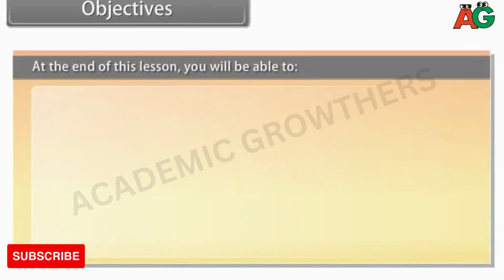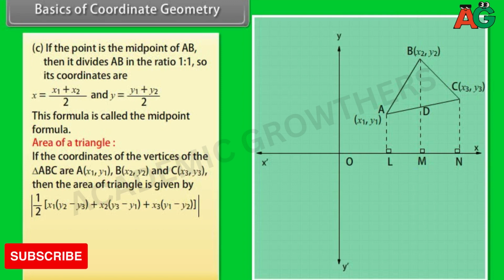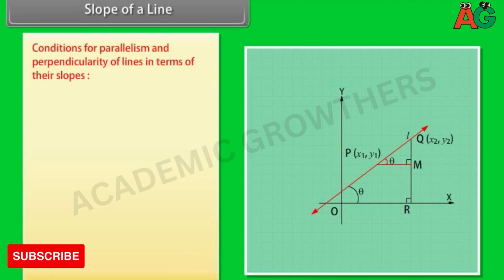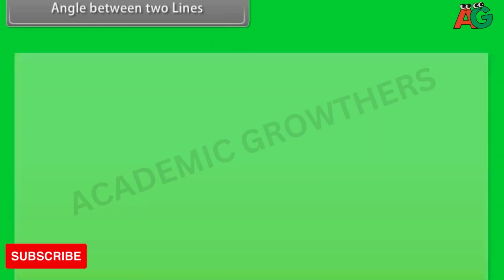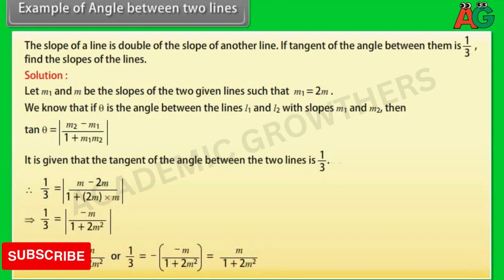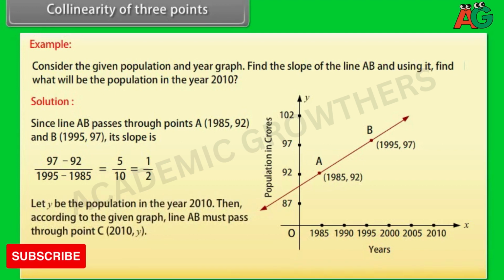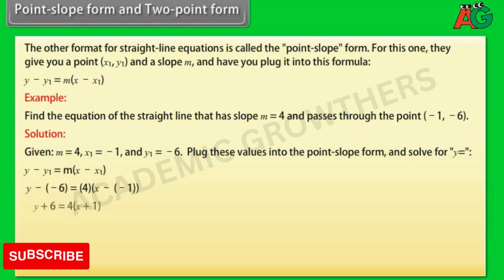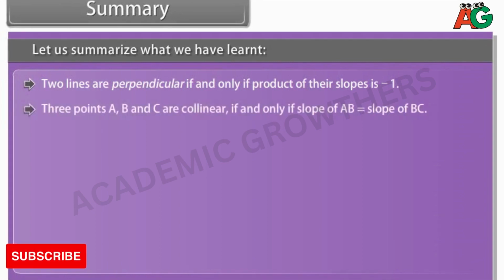STRAIGHT LINE & FAMILY OF STRAIGHT LINE CLASS 11